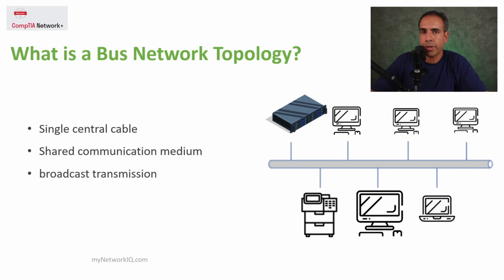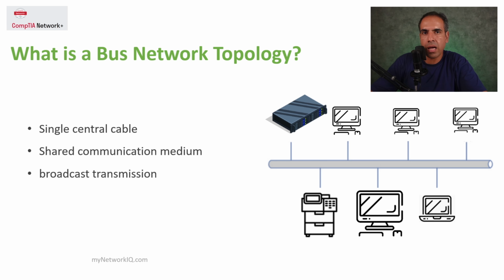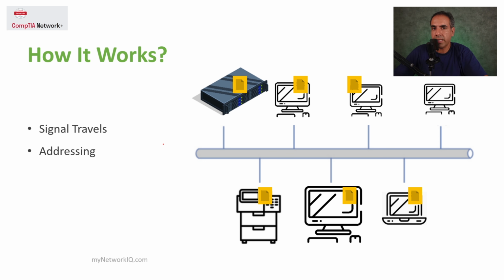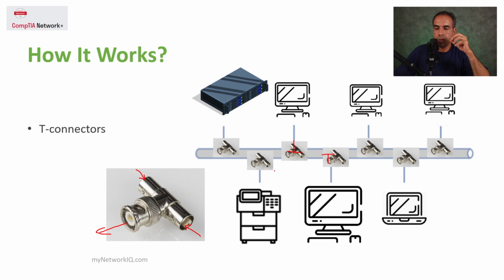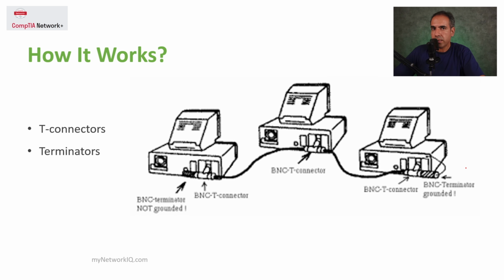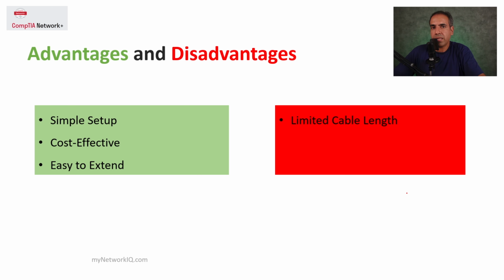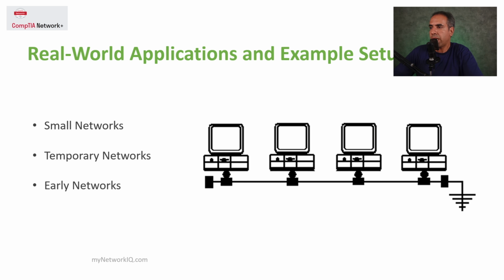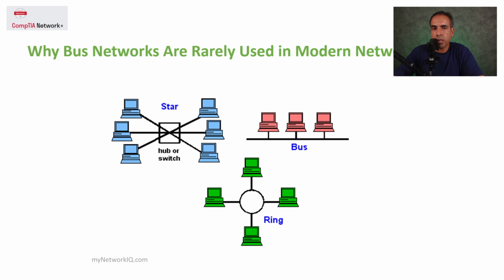The Bus linear Network: Why It’s Worse Than You Think!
In today's video, we're diving into the world of network topologies, focusing specifically on bus topology.

1. **What is a Bus Network Topology?**
   - Definition and basic concept
   - How devices are connected
   - Broadcast transmission method

2. **How It Works:**
   - Data transmission process
   - Silent periods to avoid data collisions
   - Addressing and bandwidth sharing

3. **Real Photos of T-Connector and Terminator:**
   - Detailed look at essential components
   - How T-connectors and terminators function in a bus network

4. **Rear View of Bus Network Setup:**
   - Illustration of a bus network with coaxial cables
   - Role of T-connectors and terminators

5. **Advantages and Disadvantages:**
   - Benefits of using a bus topology
   - Drawbacks and limitations

6. **Real-World Applications and Example Setup:**
   - Where bus topology is commonly used
   - Ideal scenarios for implementing a bus network

7. **Why Bus Networks Are Rarely Used in Modern Networks:**
   - Challenges with bus topology in today's networking environment
   - Comparison with modern network topologies like star and mesh

8. **Recap and Conclusion:**
   - Summary of key points
   - Final thoughts on bus topology

I have spent over 20 years in the field of computer networking and hold several certifications, including:
-MCSE Certified since 2002
-CCNA Certified since 2007
I am an instructor of:
**Microsoft Azure Network Administrator (since 2020)
**Cisco CCNA and CCNP (since 2004)
**Linux LPIC (since 2004)
**MikroTik Routing, Switching, and Management (since 2005)
**MCSE and Active Directory of Microsoft Windows (since 2001)
**Network Essentials (since 1999)

In 2003, I founded a private company and have worked on numerous projects for various organizations, providing support and expertise in computer networking.

"I'm excited to announce that I'm currently working on a new book about networking for beginners, aiming to make complex concepts easy to understand for everyone starting their journey in IT.

If you found this video helpful, please give it a thumbs up, share it with your friends, and leave a comment below if you have any questions or topics you'd like us to cover next.

**Timestamps:**
- 00:00 Intro
- 00:15 What is a Bus Network Topology?
- 01:30 How It Works
- 03:10 Real Photos of T-Connector and Terminator
- 04:35 Rear View of Bus Network Setup
- 05:15 Advantages and Disadvantages
- 06:40 Real-World Applications and Example Setup
- 07:08 Why Bus Networks Are Rarely Used in Modern Networks
- 08:25 Recap and Conclusion
- 18:55 Outro